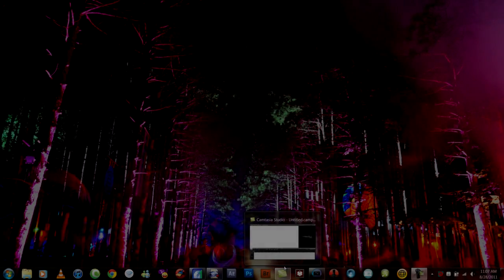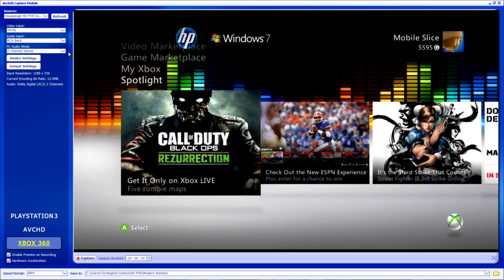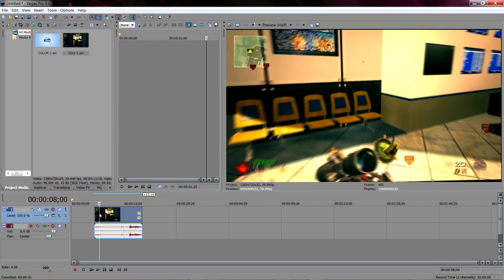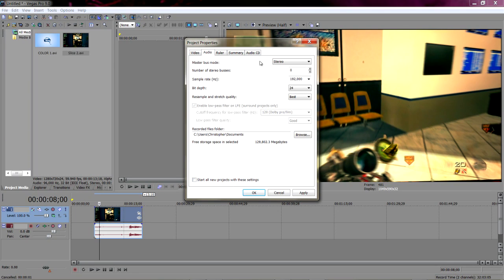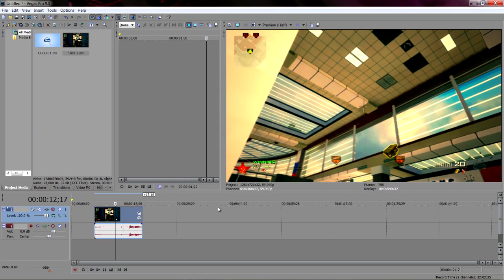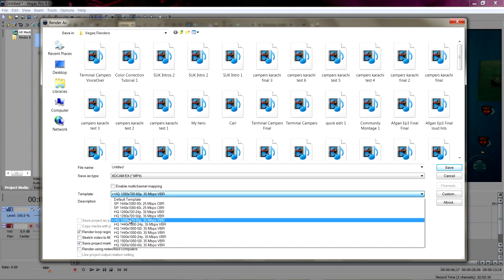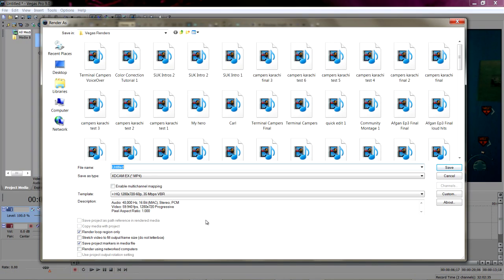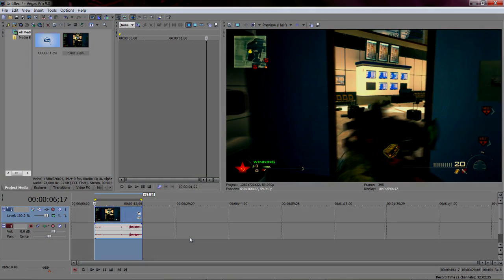Render Settings Tutorial Sony Vegas - Top Quality | MobileSlice | 720p HD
A quick tutorial for Sony Vegas on how to get the best possible quality. A major part of the quality is using After Effects and Magic Bullet Looks. Be on the look out for the next camper knives on StraightUpKnives. Im making it today.